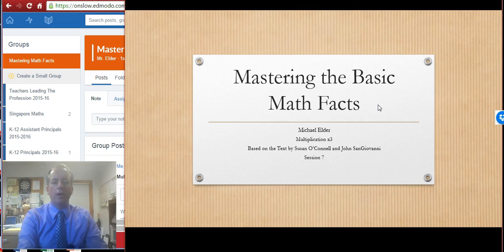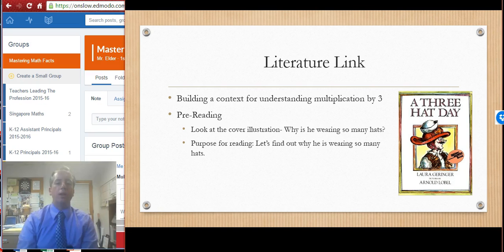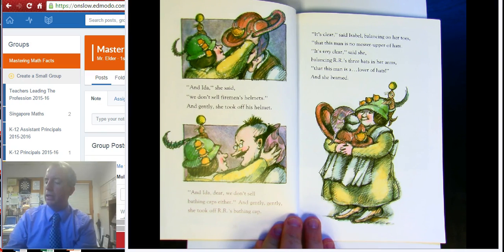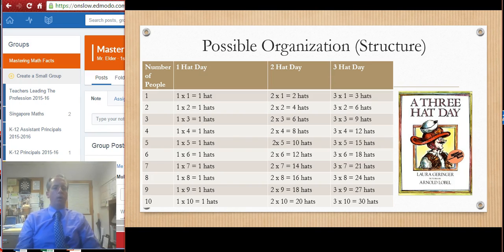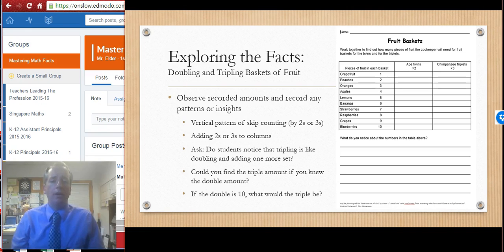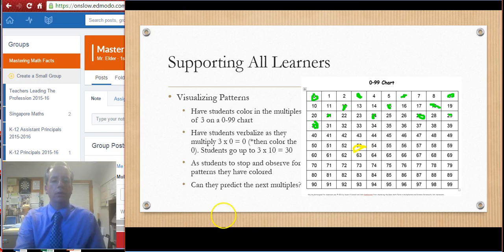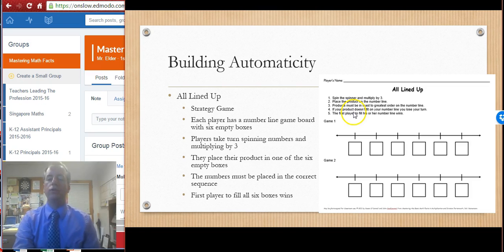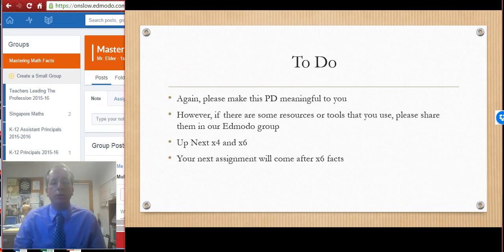Multiply by 3